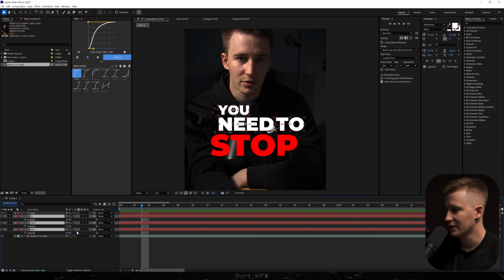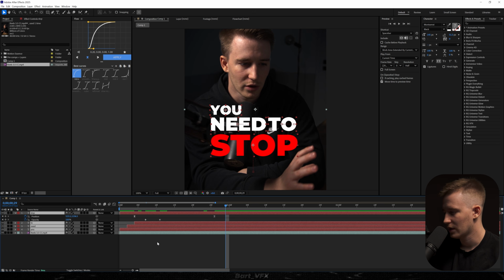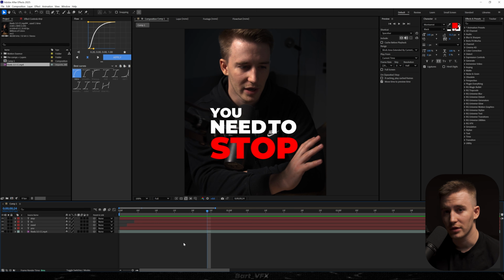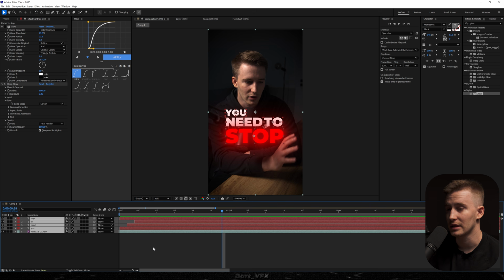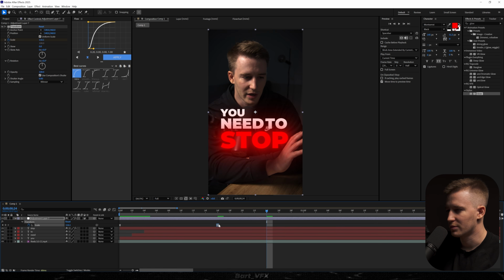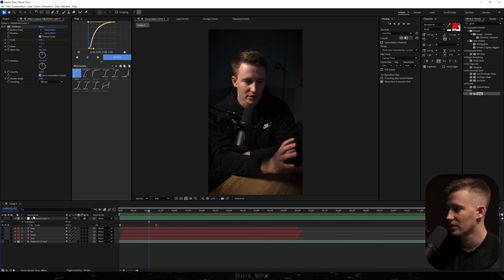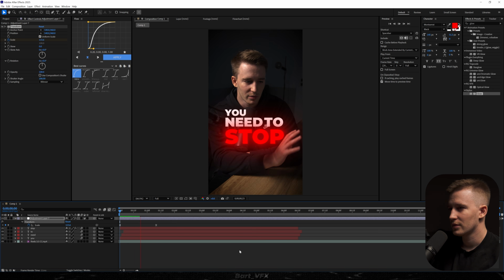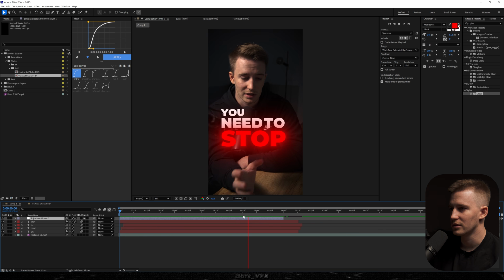Make Them Watch (3 Editing Tips)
What's up guys! Today I'll show you 3 techniques to hook the viewer in on Instagram. We're gonna be working in Adobe After Effects.

[Autopromotion]